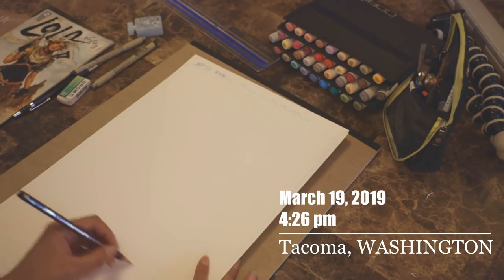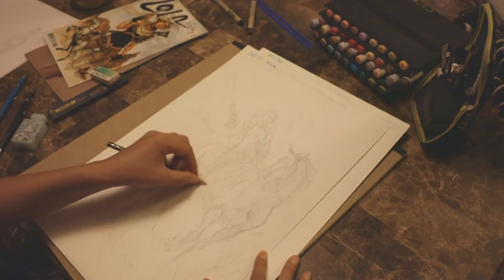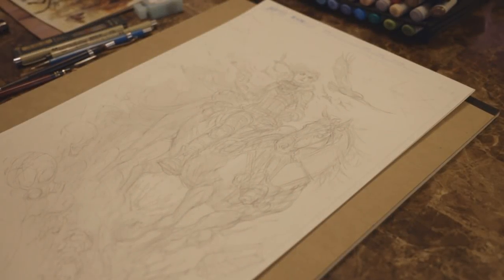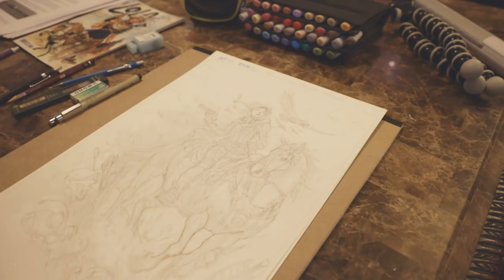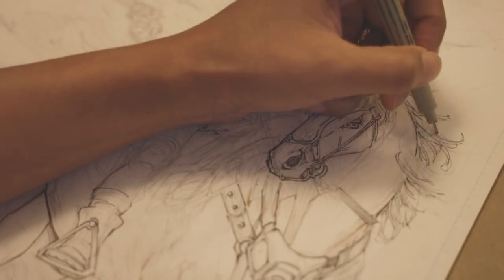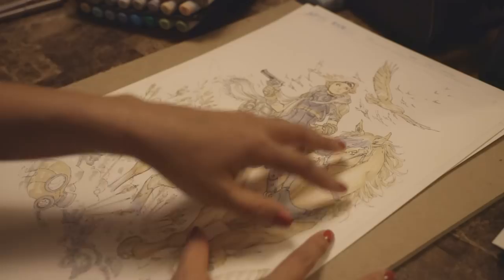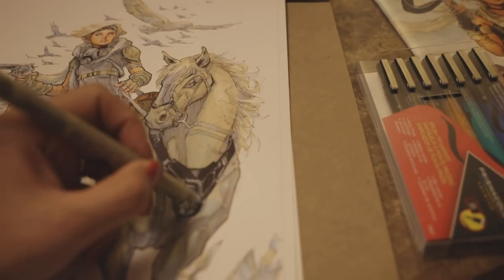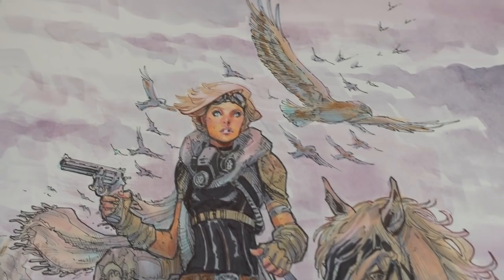The Making of a Comic Book Cover Siya Oum's Lola XOXO Issue 1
The time has finally arrived for Lola XOXO volume 3!  This is the first in a series of vlogs detailing the writing, cover art, interior comic art process.

Thanks for the support as always!